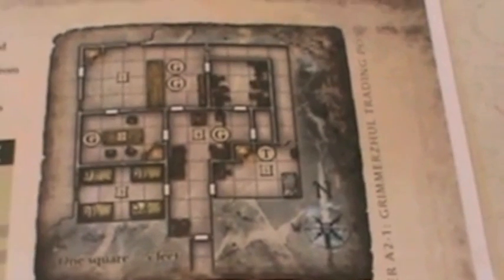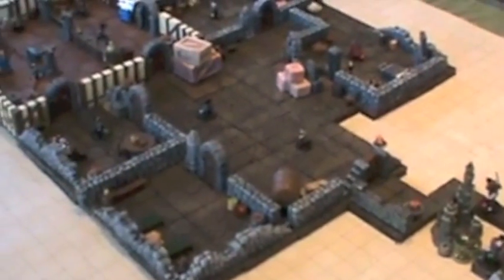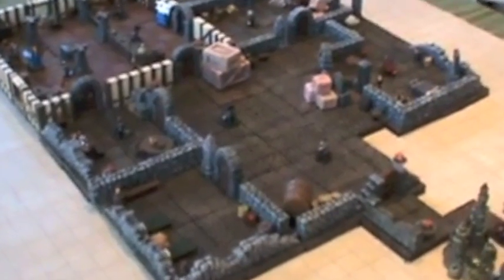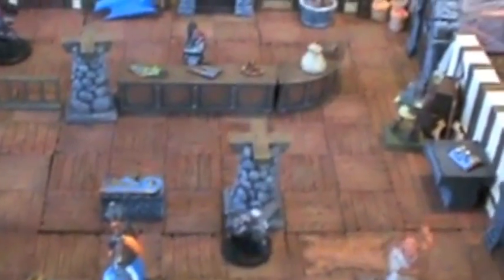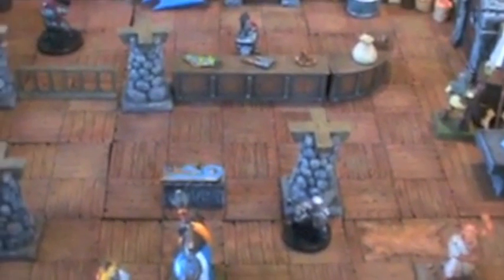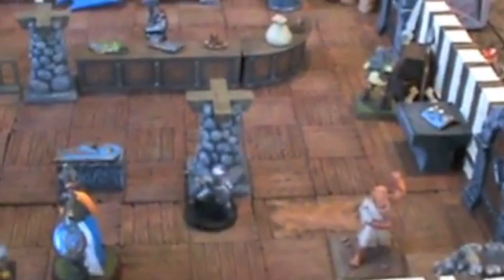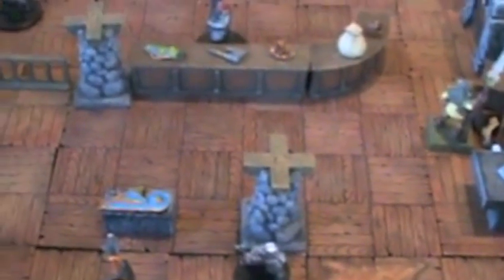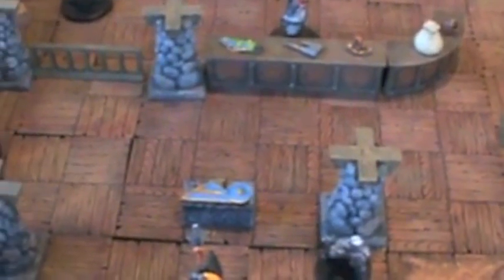Dungeons and Dragons - Grimmerzhul Trading Post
This is the Grimmerzhul Trading Post inside the Thunderspire Labyrinth D&D 4E module as interpreted by BensRPGPile.com.